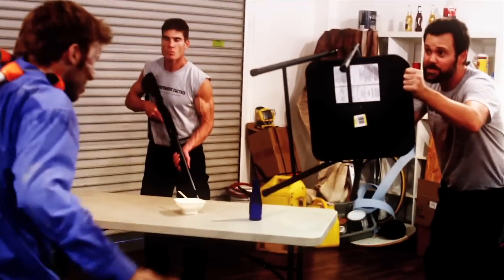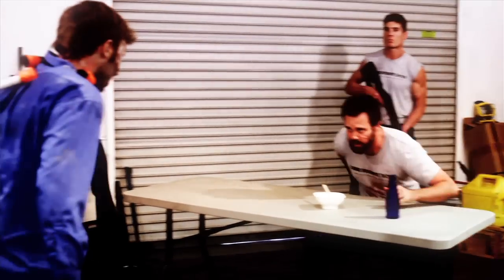How To Kill A Zombie With A Chopstick - ZOMBIE DEFENSIVE TACTICS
Lesson 03 teaches the importance of using common objects to go from a position of disadvantage to advantage, even using these surroundings to deliver a kill shot.
How to kill zombies
How to defend against a zombie attack
How to defeat the undead
How to fight zombies
How to survive the zombie apocalypse